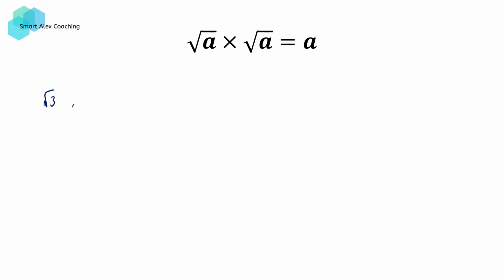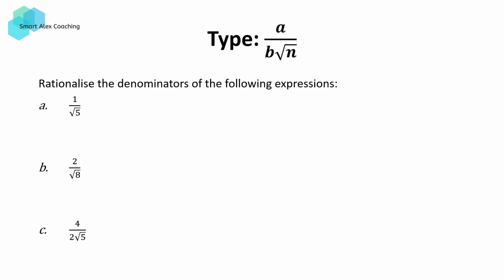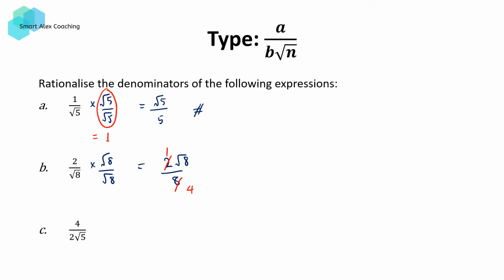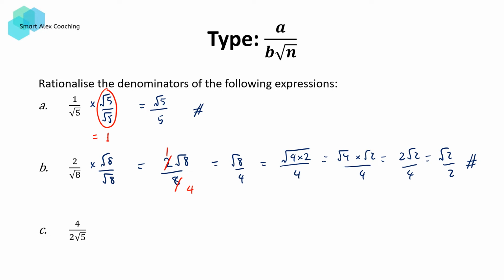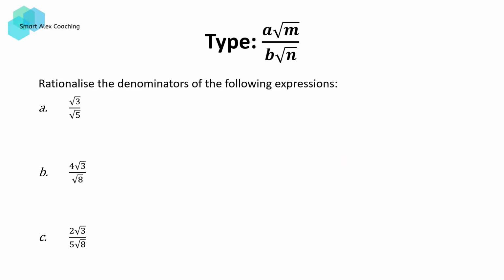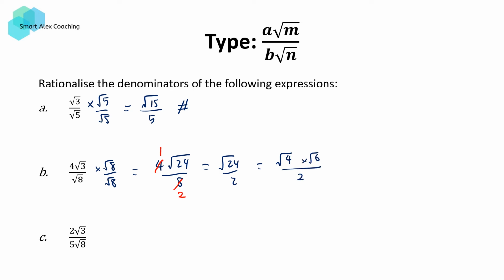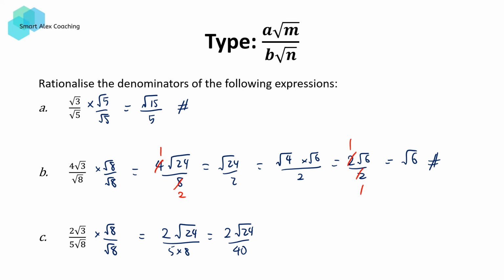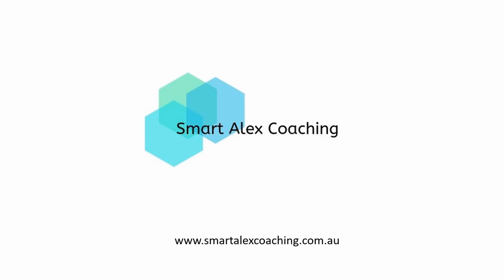Rationalising Denominator a/(sqrt n)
This VDO is part 1 on how to rationalise denominators containing one surdic term.

These VDOs are created to complement our students' lessons but also to help anyone wanting to learn maths no matter where they are in the world.

VDOs are uploaded weekly with various topics, different tips and tricks to make maths easier to understand.

If you are interested in joining our program or have any queries, please visit us